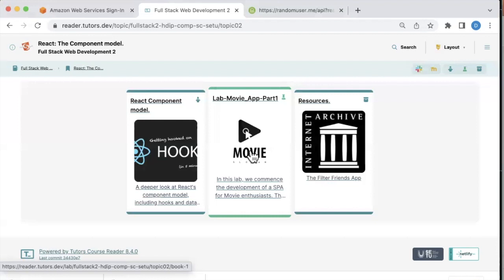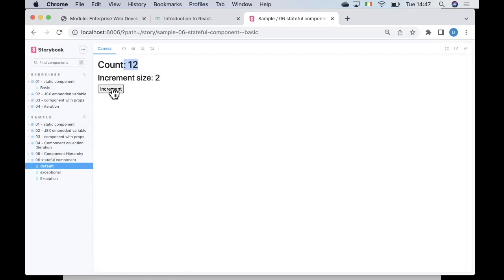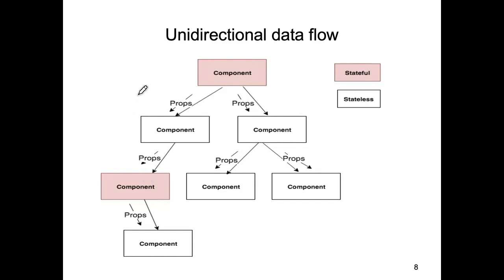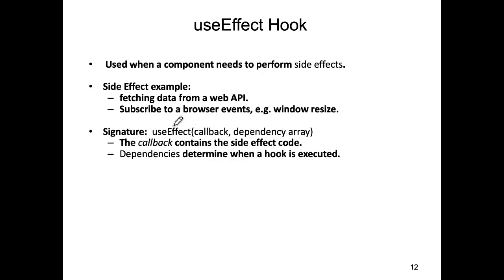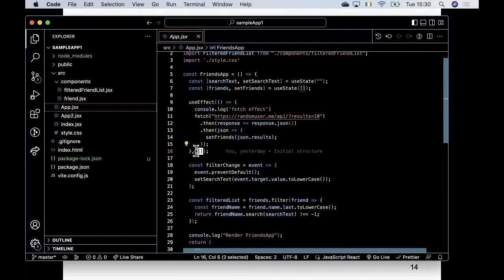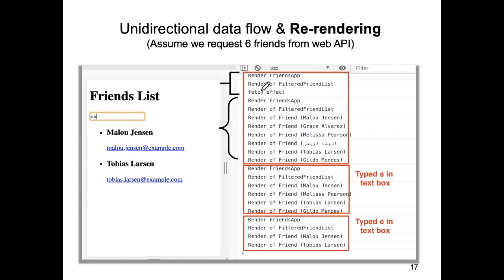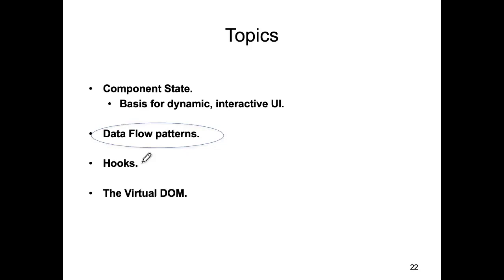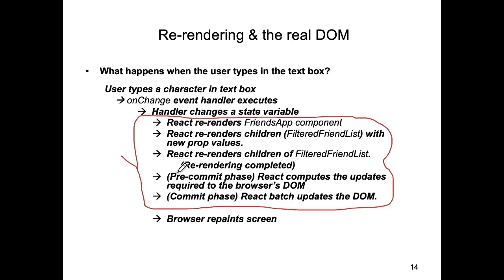FSD2 Lecture 2